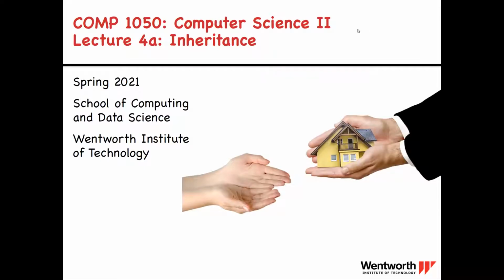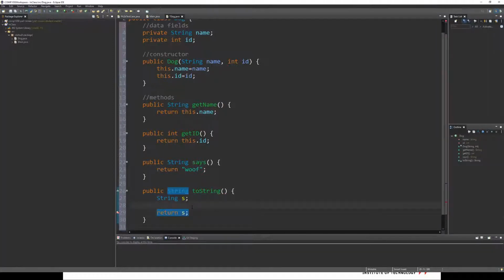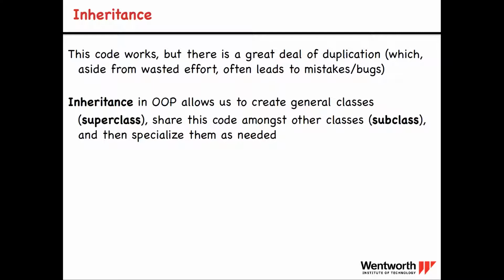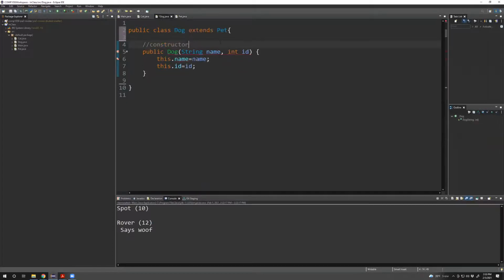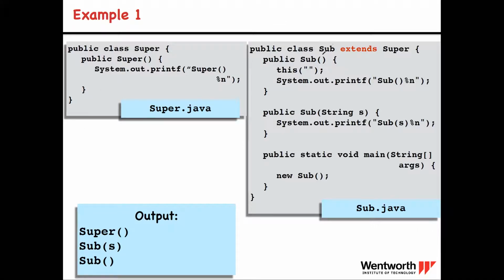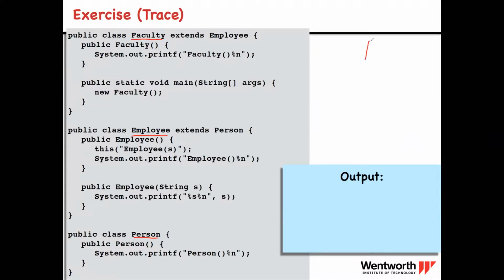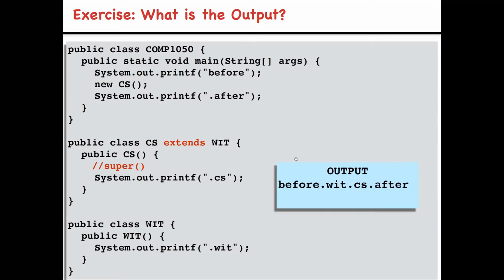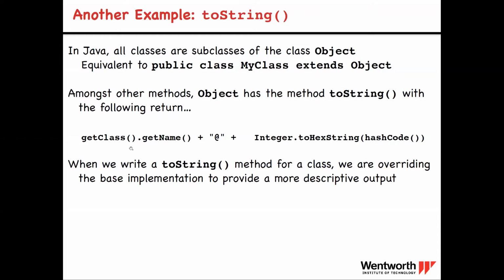Lecture 4 - Inheritance